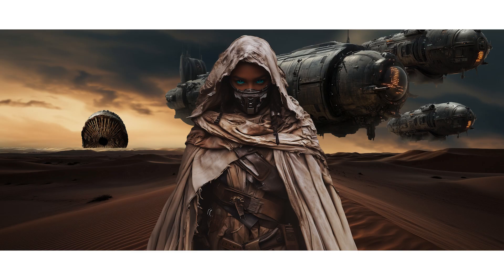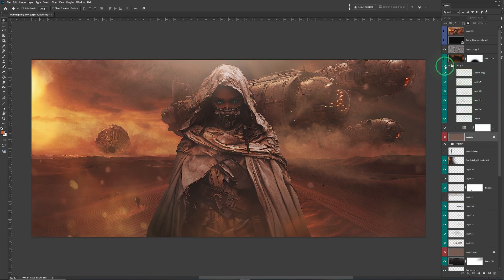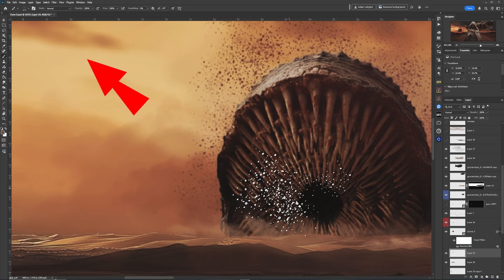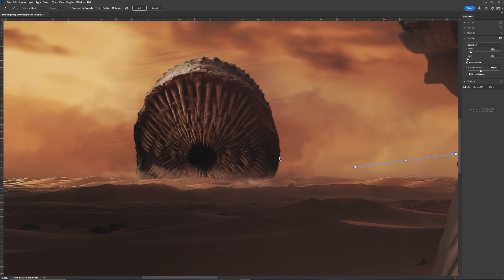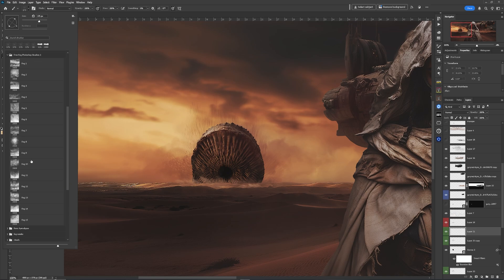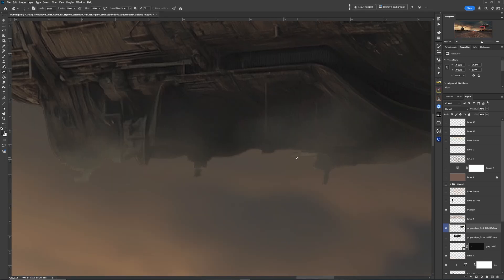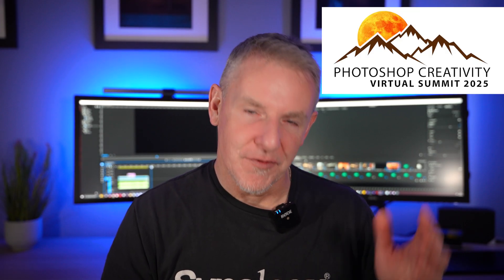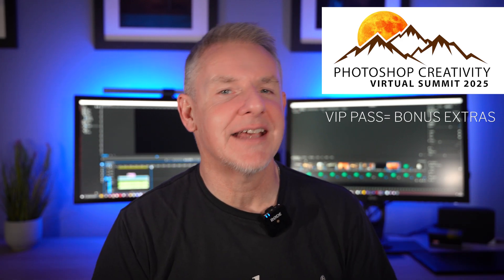Photoshop Finishing Effects - Unlock the Power of Brushes for Next-Level Images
Photoshop Creativity Virtual Summit

Want to take your Photoshop edits to the next level? In this tutorial, I’ll show you how to use Photoshop brushes to add stunning finishing effects that bring depth, texture, and creative details to your images.